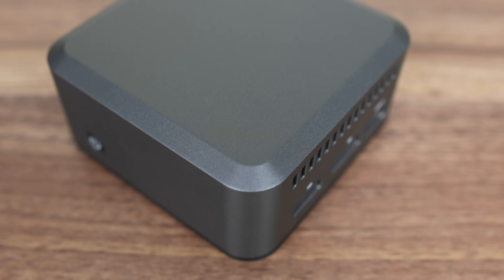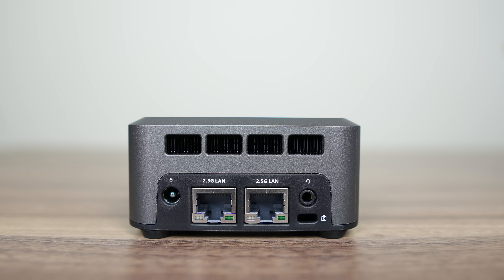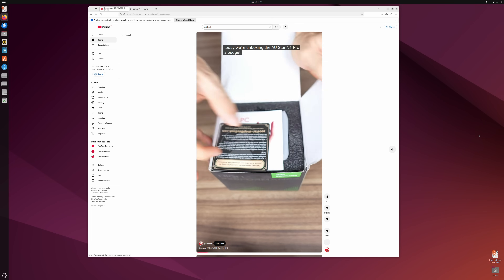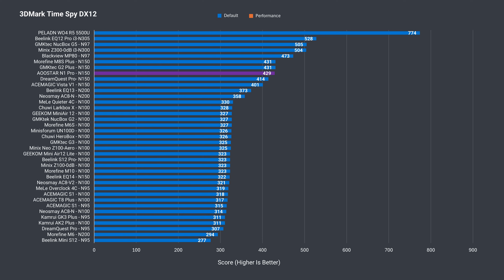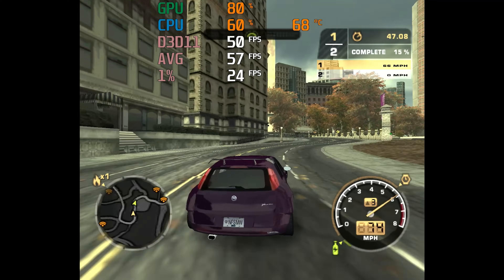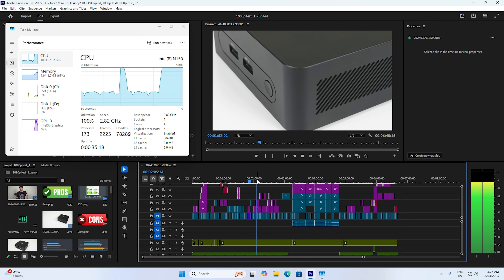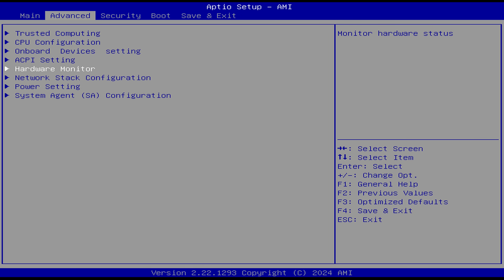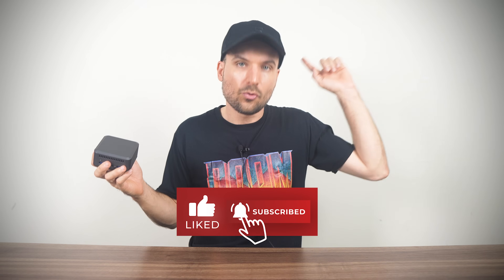Tiny Budget Mini PC With USB-C PD! AOOSTAR N1 Pro Review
In this video we check out the AOOSTAR N1 Pro mini PC featuring Intel's N150 CPU. It's available as a barebones or pre-build with all units coming with 12GB of LPDDR5 RAM. The standout feature is the USB-C PD + Display support allowing for a tiny mini PC to be used with a one cable solution. This mini has some quirks though, so check out the review in full.

Find it here:

► Amazon US (Amazon)

00:00 - USB-C PD
00:18 - Specs & Features
01:12 - In the Box/Ports
01:54 - Opening it Up
02:24 - Windows/Linux
02:41 - Benchmarks
04:01 - Game & Emulator Test
04:55 - Audio & Video
05:23 - SSD, Power, Temps & Noise
06:54 - BIOS
07:22 - Conclusion